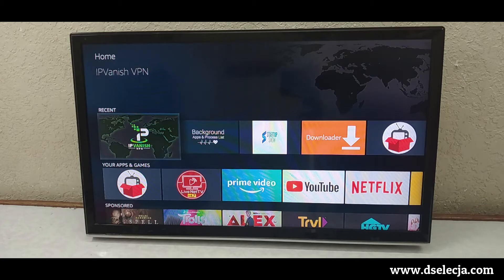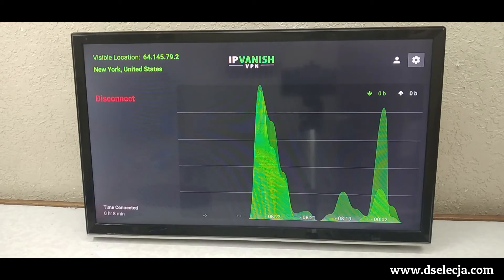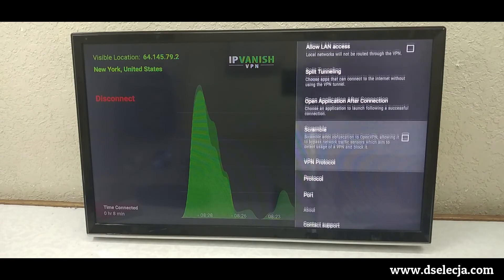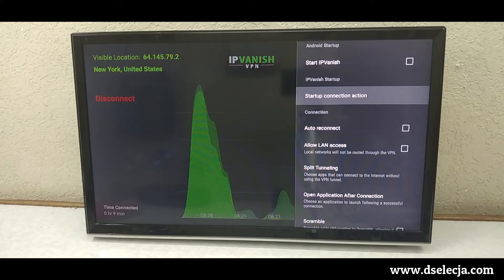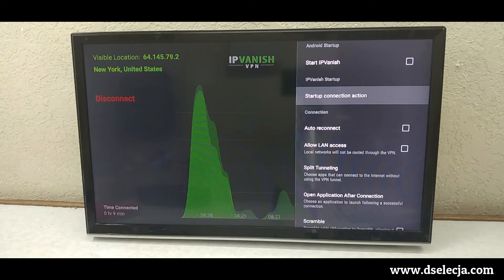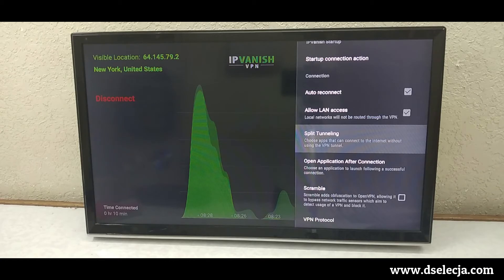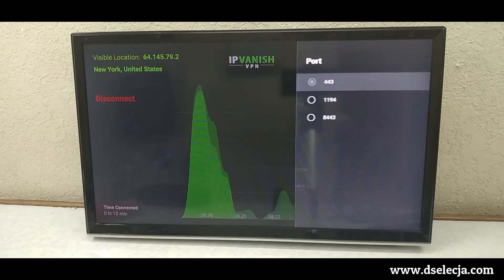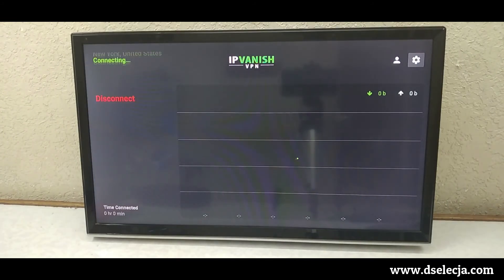IP VANISH VPN / BEST SETTINGS FOR FASTER SPEED !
This video is about IP Vanish VPN  explaining what is a VPN and how to configure same for faster speed , I also explain in details each applied setting for better performance and faster speed.

EVERYDAY ELECTRONICS AND YOU :